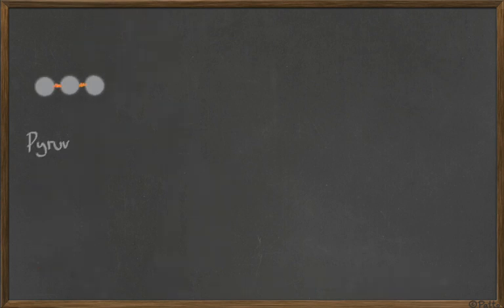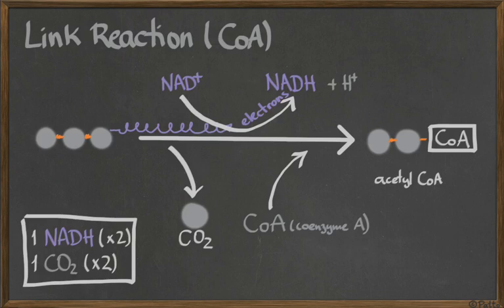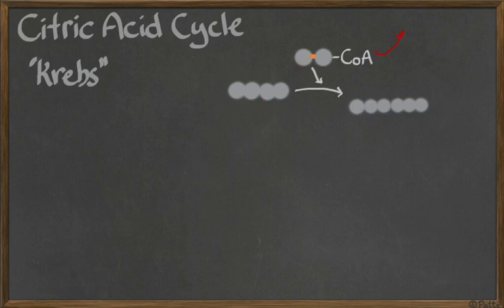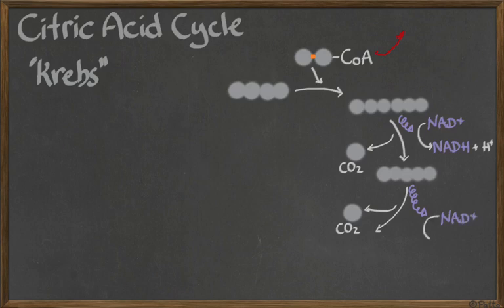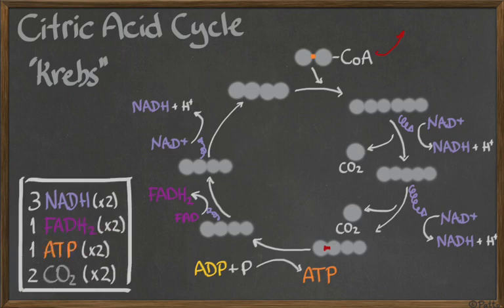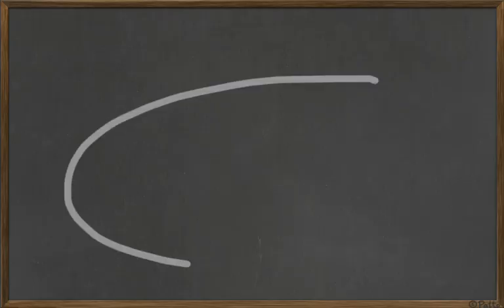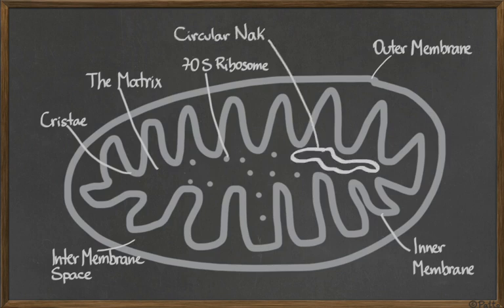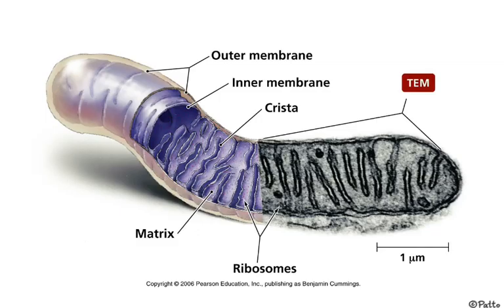BQ08.2.1 Link Krebs & Mitochondria HIGHER LEVEL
High Level IB Biology.
Cell respiration, link (acetyl coa reaction), Krebs Cycle and mitochondria structure.